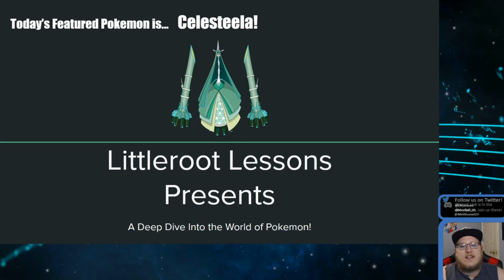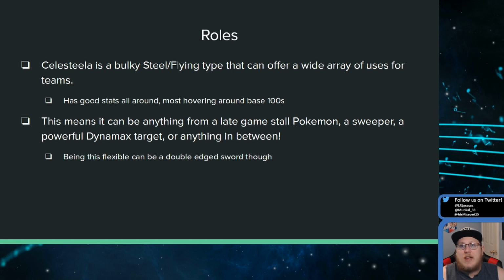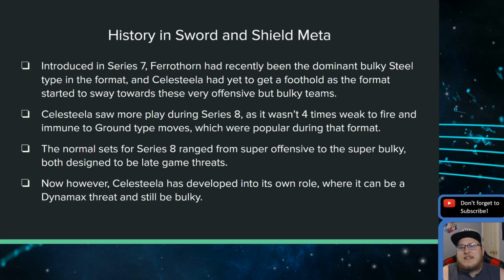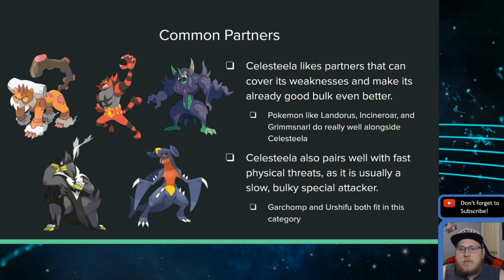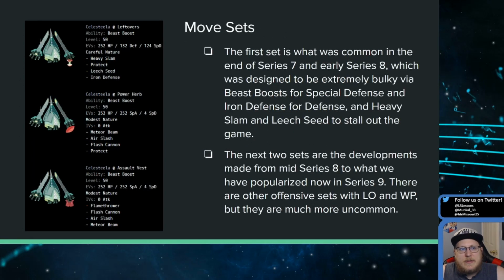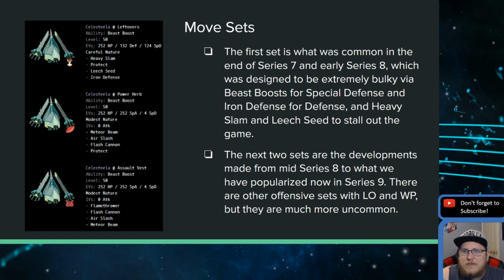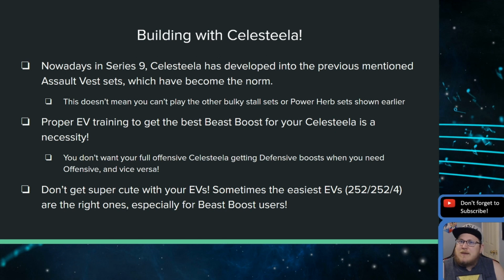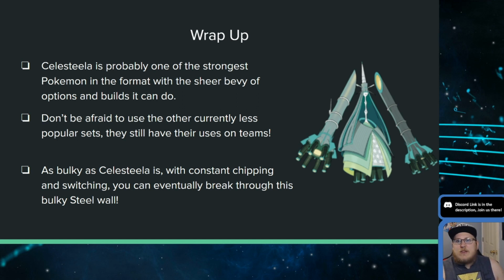The Heavy, Bamboo.... Jet Pokemon??? | Deep Dive Ep. 19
Today, we're covering one of the new rising stars of Series 9, Celesteela! Going from being a bulky stall wall to a super powerful dynamax threat, Celesteela is the Pokemon of a million faces!

Go check out Arcadex, it's the tool we use for all our data gathering and calculations

If you want to support what we do now that our ad cents are gone, you can! Use this link to help us grow!

Join the Littleroot Lessons Discord!